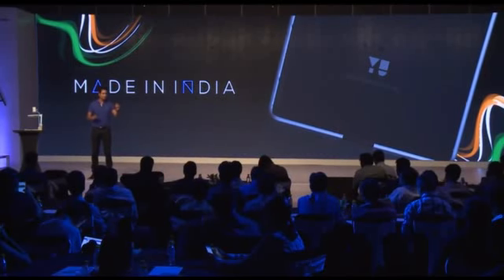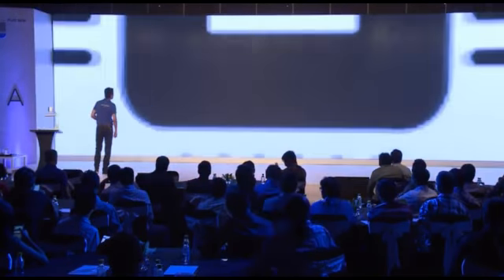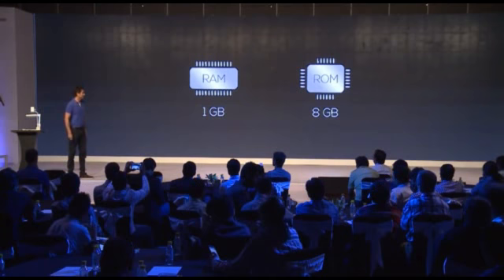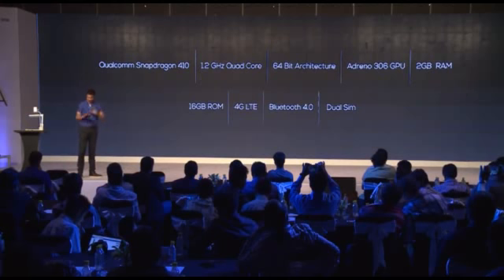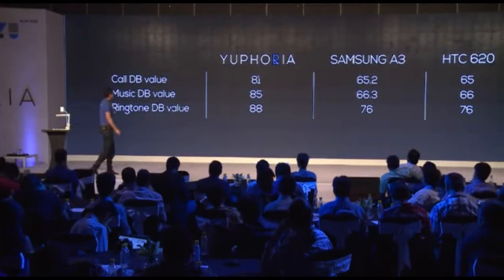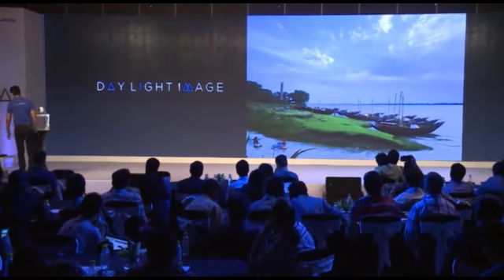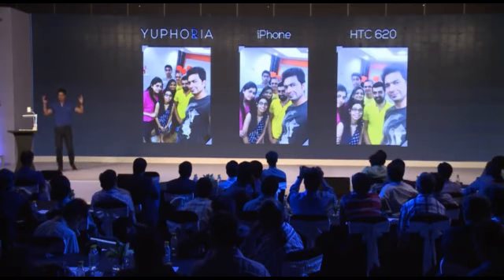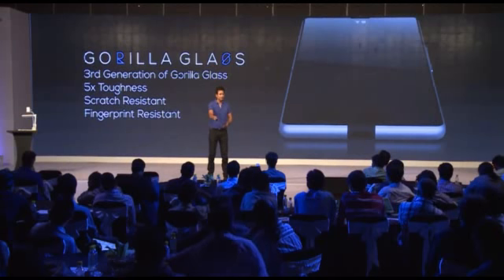Yuphoria || Specifications || every feature || Full (HD)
Its a latest phone launched buy YU brand (Micromax) it Shortly available in india around 7k